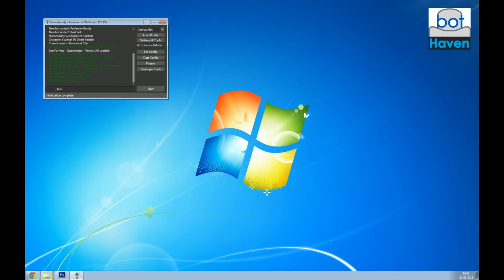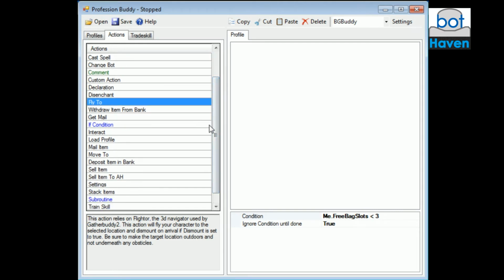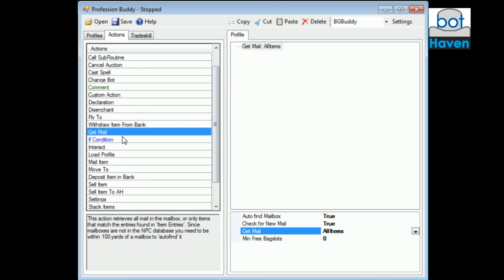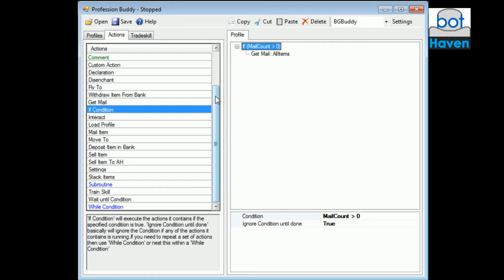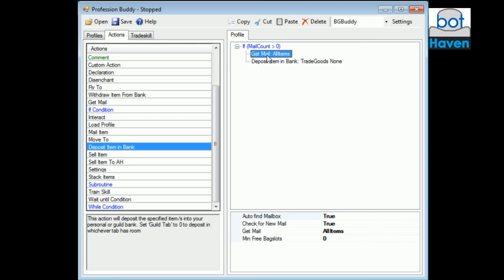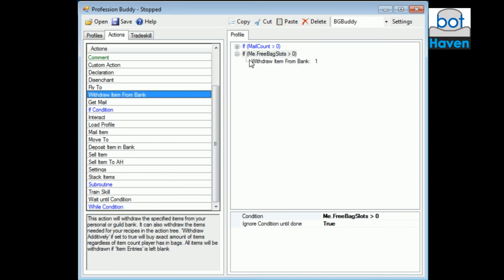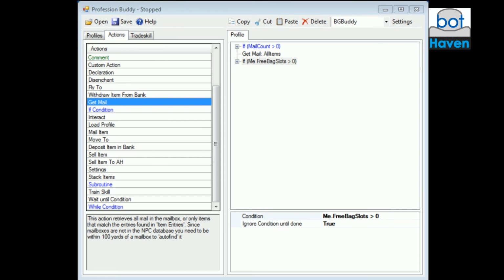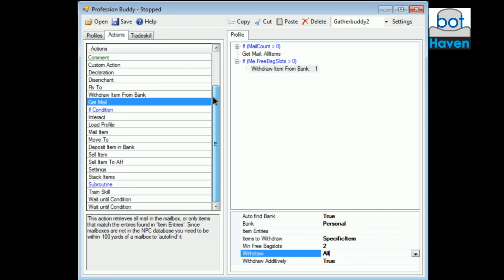[botHaven] Professionbuddy Basic GUI Guide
In this video I give the basics of how the GUI works in Professionbuddy. It's just a quick introduction to get you famimliar with how the drag and drop works, and get started using the interface.

This is the second video in a series to help you use Professionbuddy! If you have problems installing Professionbuddy, see the first video